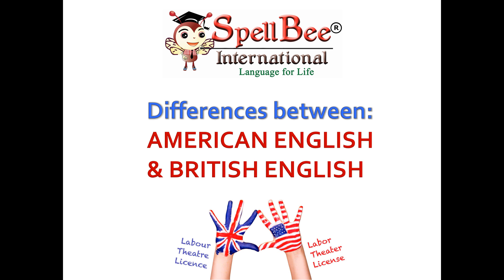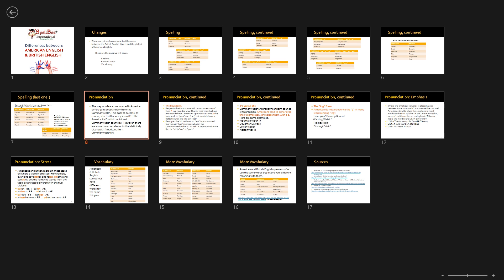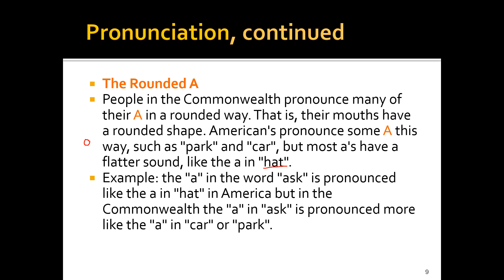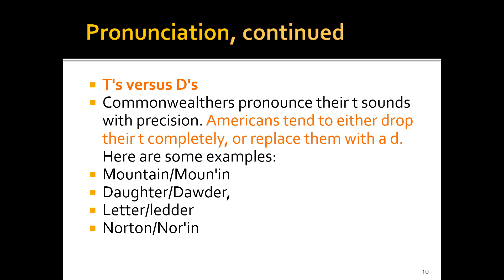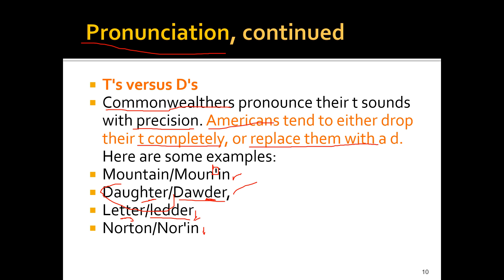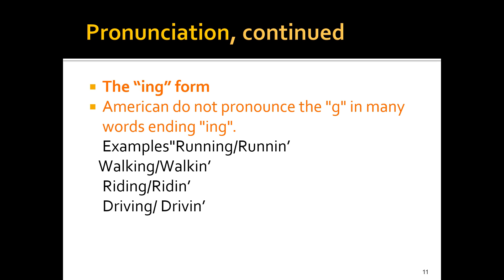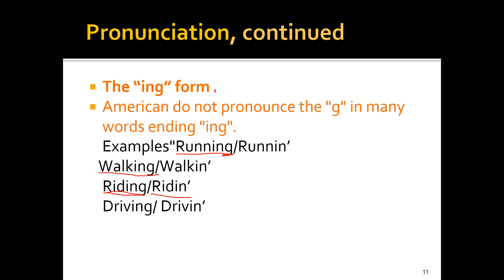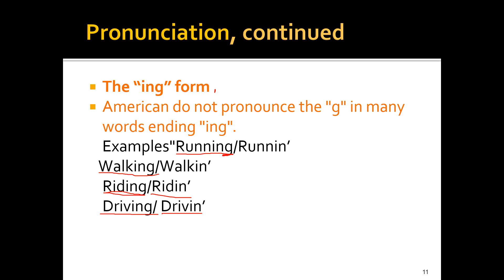Spell Bee Tutorial (part 3)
hey guys! I hope u are all safe from COVID 19.  Please utilize this time to actually make use of it. SPELL BEE help you to improve your language proficiency.
So Stay Home!
Stay safe!
                                      !! HOME SCHOOL!!